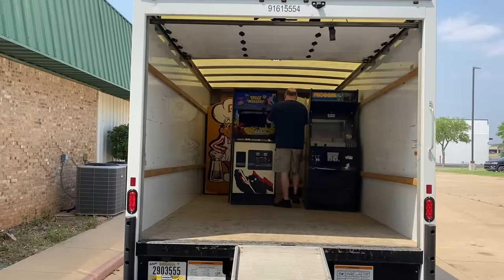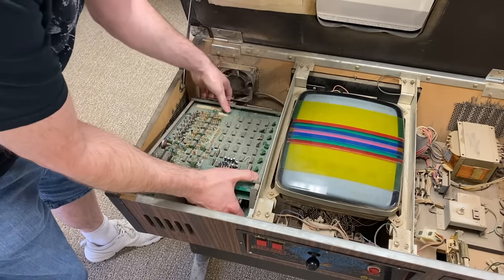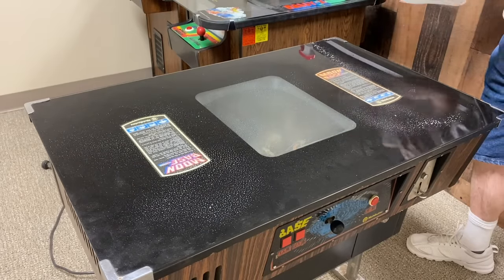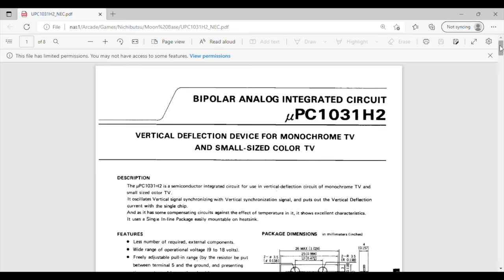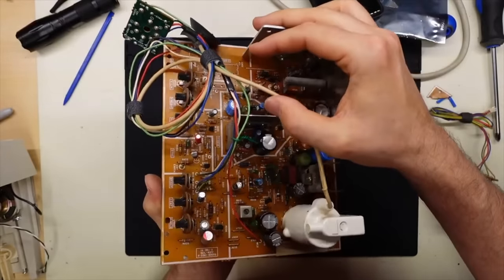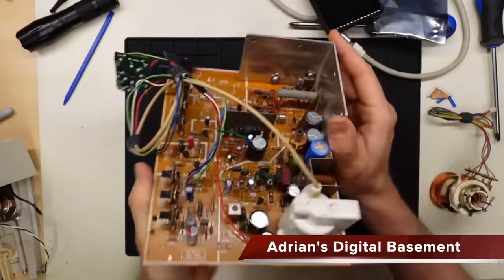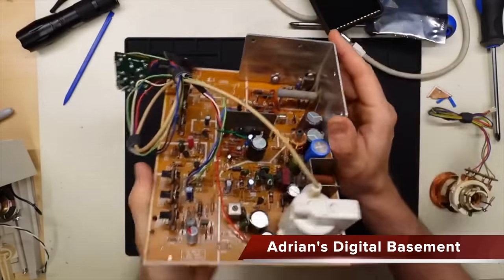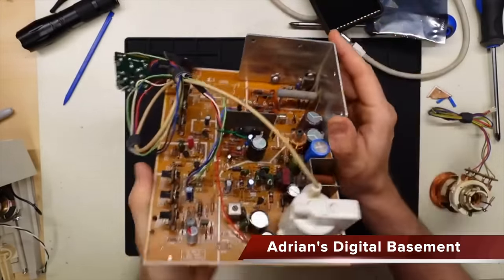Moonbase Arcade Restoration - Gone Wrong